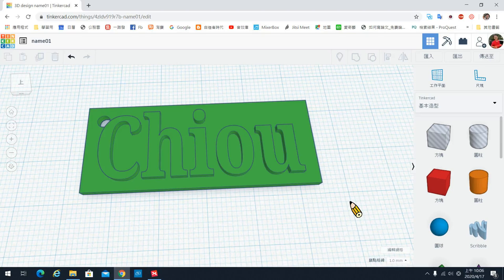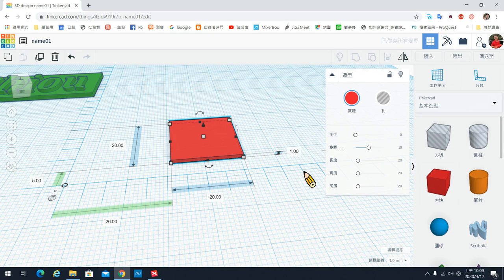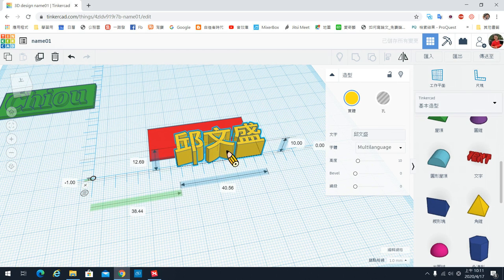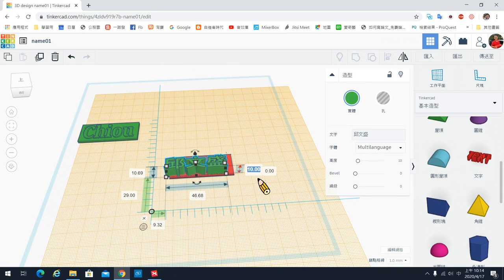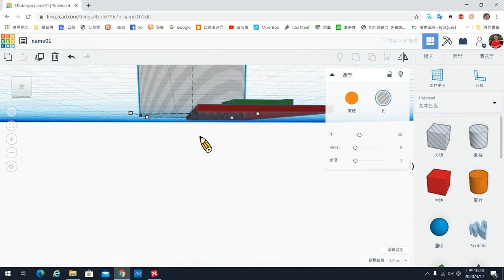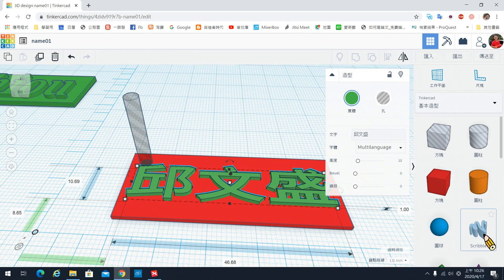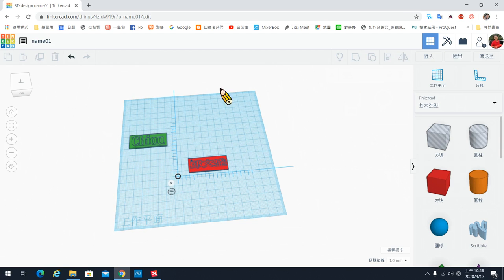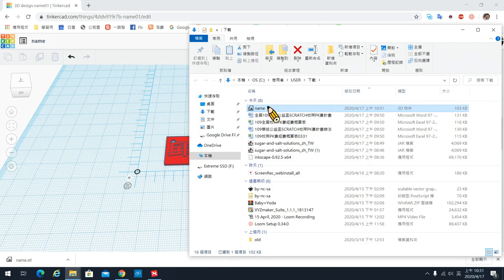4-109-創客3D-01-B 名牌繪圖設計